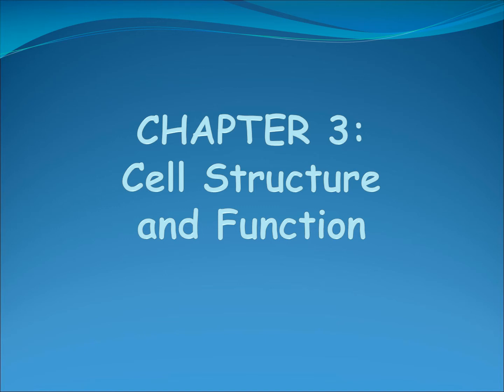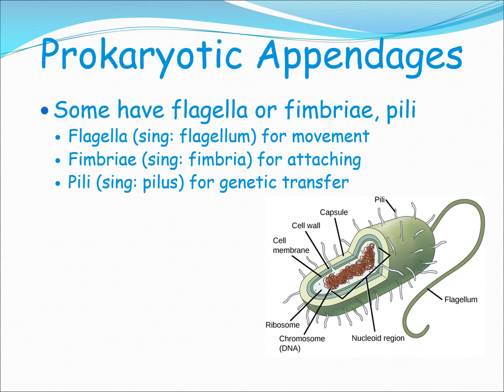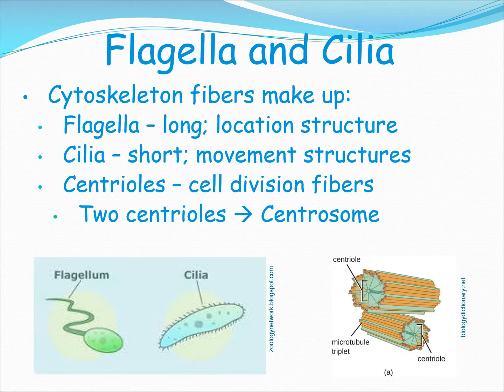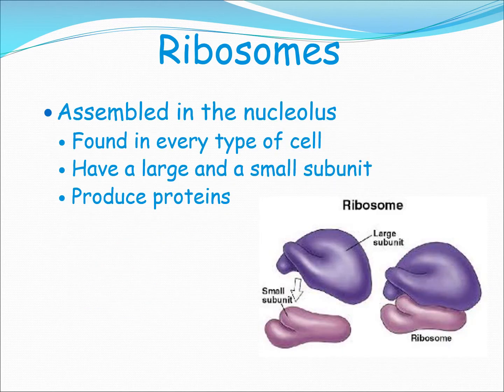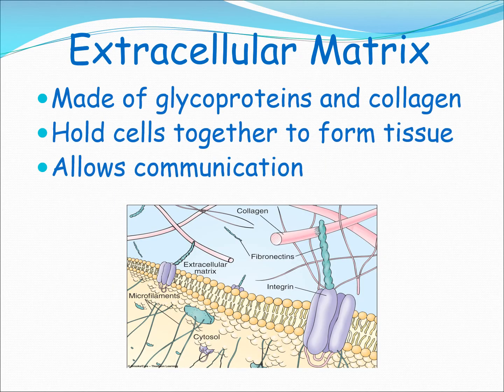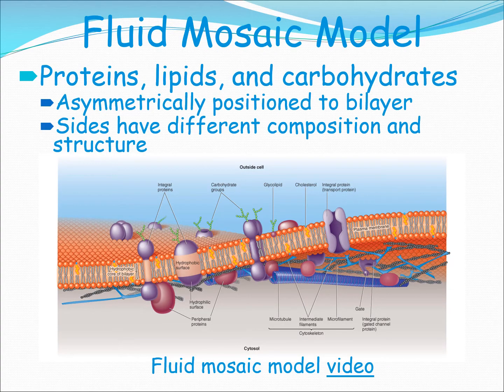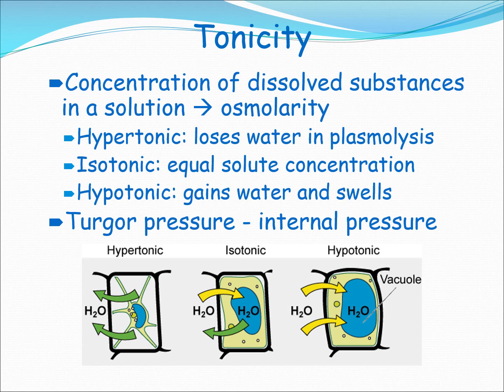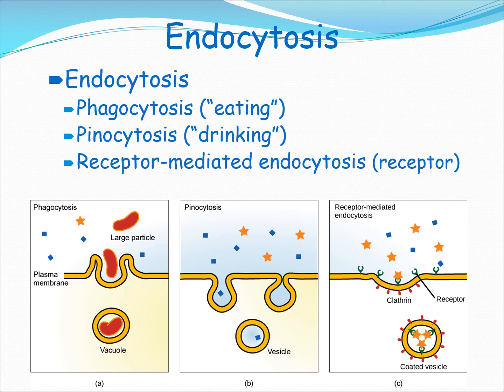Biol 1408 Chapter 3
These slides supplement chapter 3.